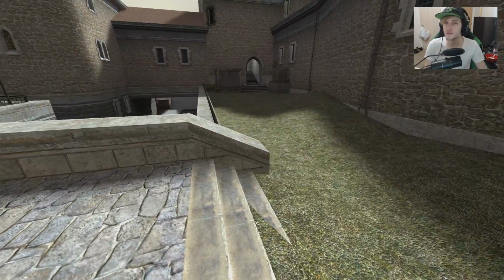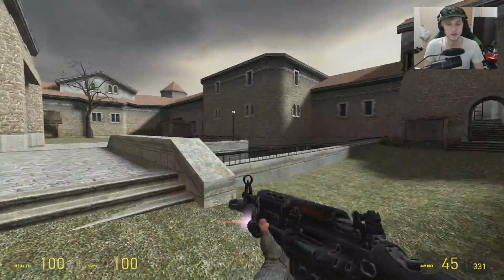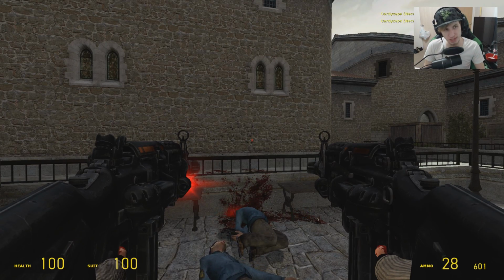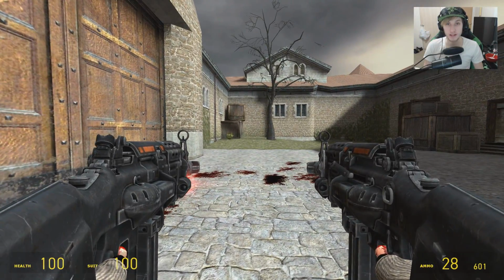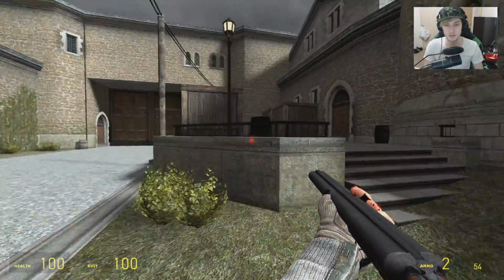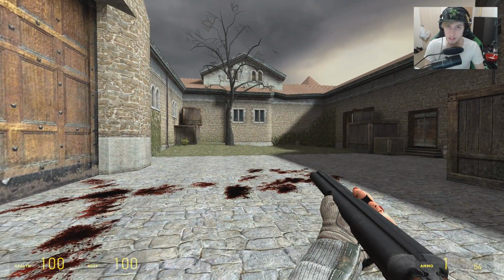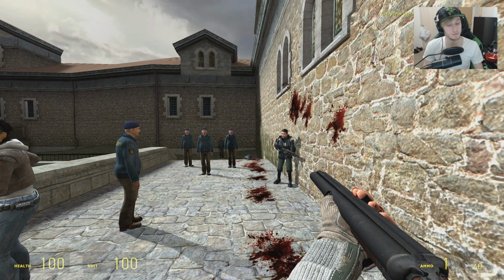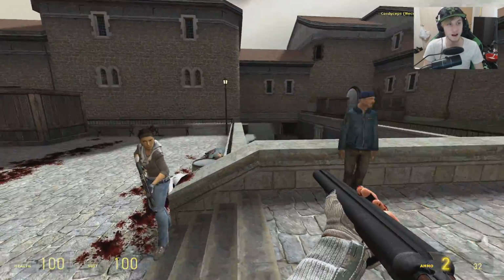Garry's Mod | Wolfenstein The New Order WEAPONS! | Mod Showcase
Like blowing some heads in wolfenstein? who says you can't bring those weapons over to gmod!

Mods by TFA, TFA-WS1, KennyS, Ief,